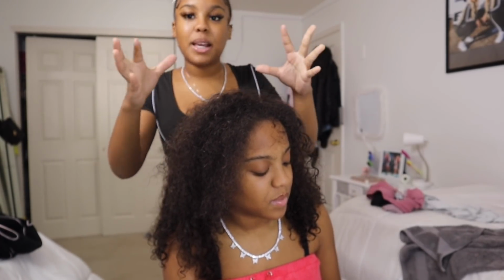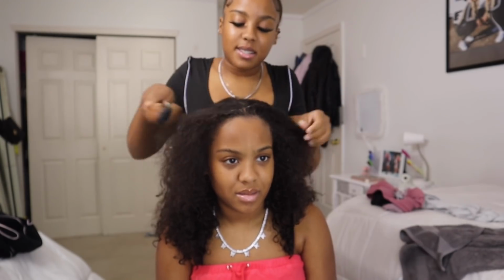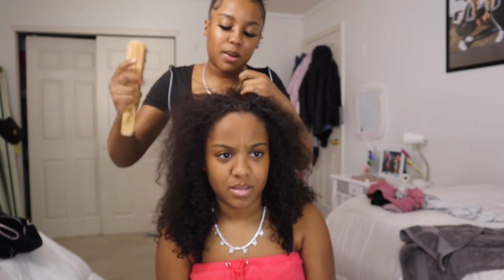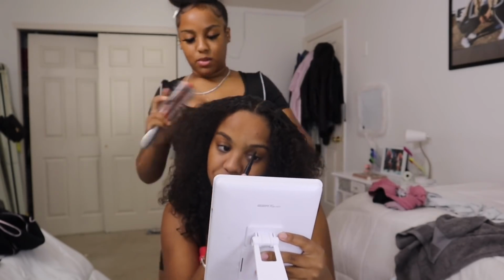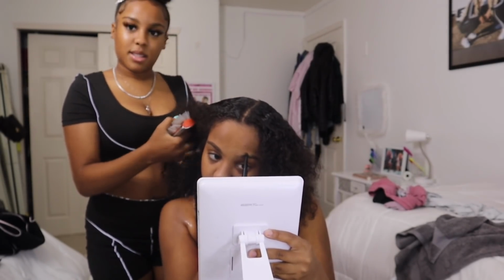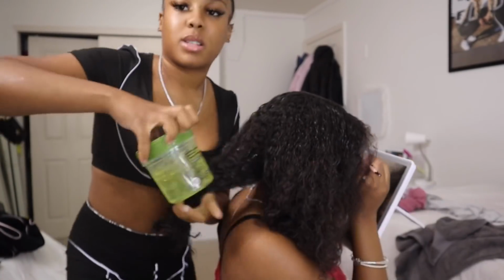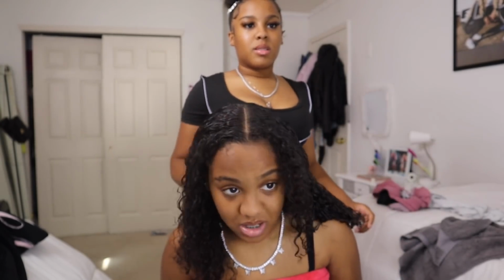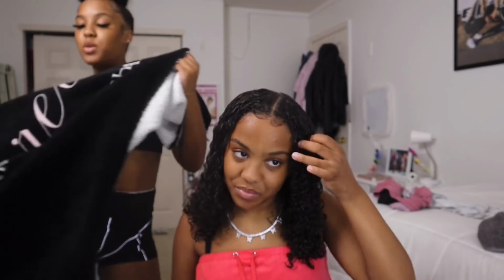Twins switched hair routines BAD IDEA